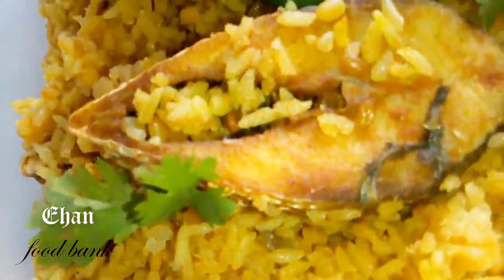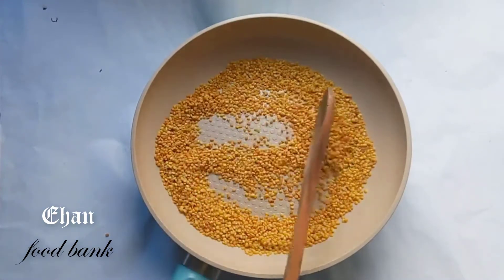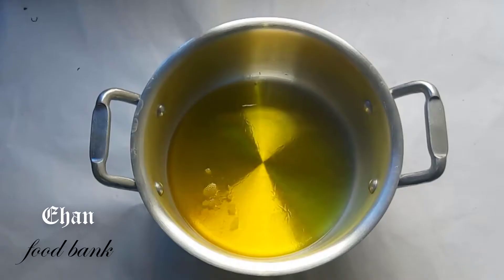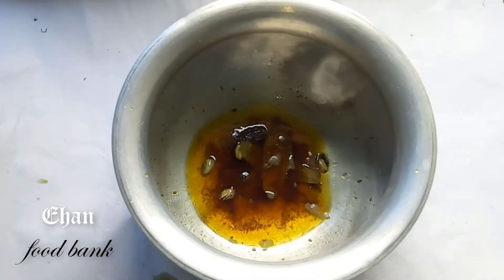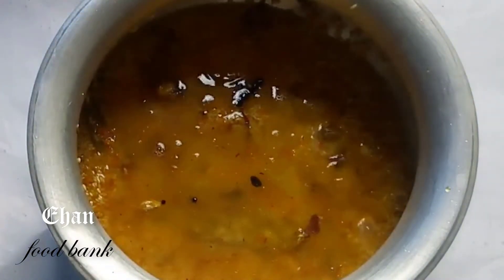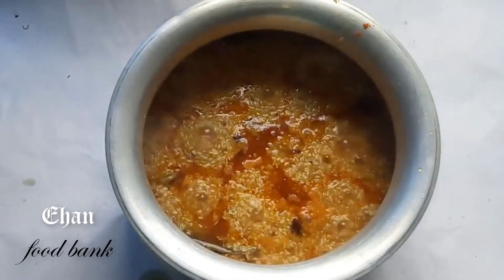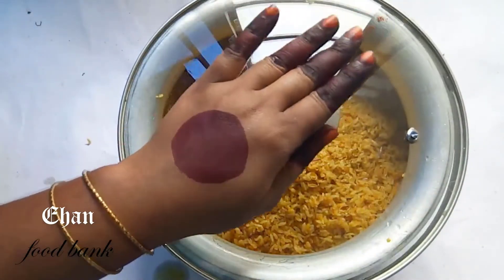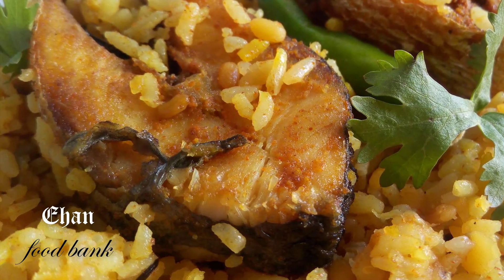ইলিশ খিচুড়ি রেসিপি | Ilish Khichuri Recipe| How To Make Ilish Khichuri || Hilsha fish curry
ইলিশ খিচুড়ি রেসিপি

ইলিশ মাছ যেভাবেই রান্না করা হোকনা কেন খেতে কিন্তু দারুন লাগে। আর এই ইলিশ দিয়ে যদি খিচুরি রান্না করা যায়  আহ কি মজা। যারা খেয়েছেন তারা জানেন এটা কত টেস্টই একটি রেসিপি। আজ আমি ইলিশ খিচুরির আমার রেসিপি টা আপনাদের সাথে শেয়ার করছি। আশা করছি আপনাদের কাছে ভালো লাগবে।

উপকরণঃ

১। ইলিশ মাছ ৪ টুকরা
২। সরিষার তেল ১/৪ কাপ
৩। সয়াবিন তেল ১/৪ কাপ
৪। পেঁয়াজ কুঁচি ১/২ কাপ
৫। কালিজিরা চাল ২ কাপ
৬। মুসুরের ডাল ১/২ কাপ
৭। মুগ ডাল ১/২ কাপ
৮। রসুন বাটা ১ চা চামচ
৯। আদা বাটা ১ চা চামচ
১০। হলুদ গুড়া ১ চা চামচ
১১। মরিচ গুড়া ১+১/২ চা চামচ
১২। জিরা গুড়া ১ চা চামচ
১৩। ধনে গুড়া ১ চা চামচ
১৪। লবণ
১৫। গরম পানি ৫ কাপ
১৬। কাঁচা মরিচ ৫ টা
১৭। তেজপাতা ২ টা
১৮। দারচিনি ২ টুকরা
১৯। এলাচ ৪ টা
২০। লবঙ্গ ৪ টা

Ilish Khichuri

so much tasty and delicious food ilish khichuri. i hope you also like it.

Ingredients:

1. Hilsa fish 4 pieces
2. Mustard oil 1/4 cup
3. 1/4 cup of soybean oil
4. Onion slice 1/2 cup
5. Kalijira rice 2 cup
6. Musur Dal 1/2 cup
7. Mung pulse 1/2 cup
8. 1 teaspoon of garlic paste
9. Ginger paste 1 teaspoon
10. 1 teaspoon of turmeric powder
11. Chilli powder 1 + 1/2 teaspoon
12. 1 teaspoon of cumin powder
13. 1 teaspoon of coriander powder
14. Salt
15. 5 cups of hot water
16. Green chilli 5a
17. Bayleaf 2
18. Two pieces of cinnamon
19. 4 pieces of cardamom
20. Cloves 4

Check us out on Facebook!
Please Join our Facebook Group to share any picture or request any recipes